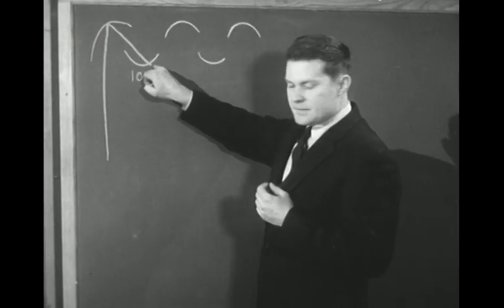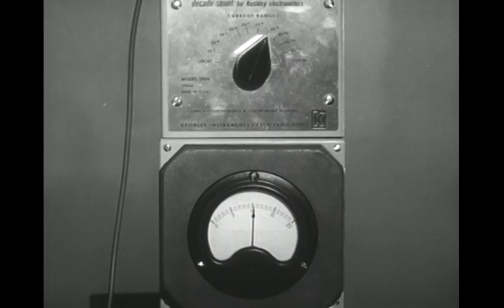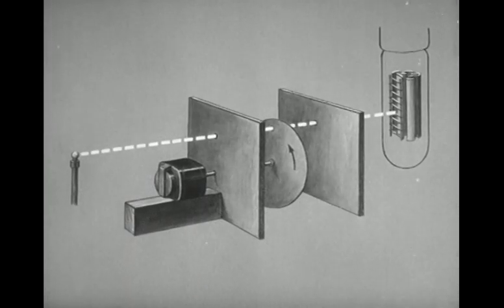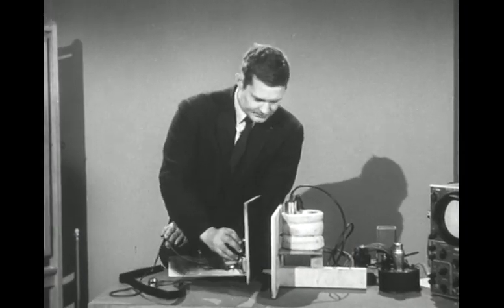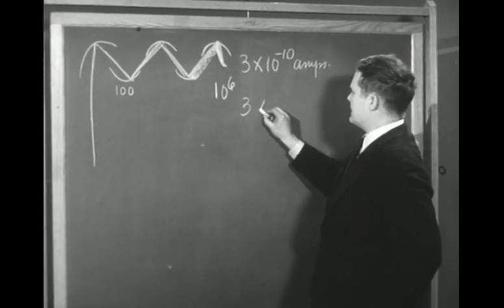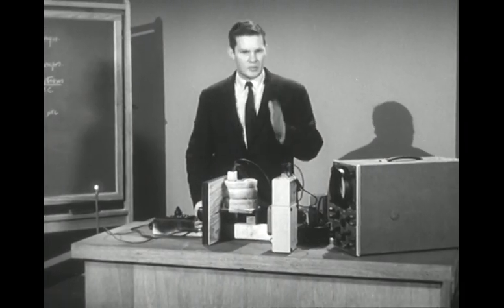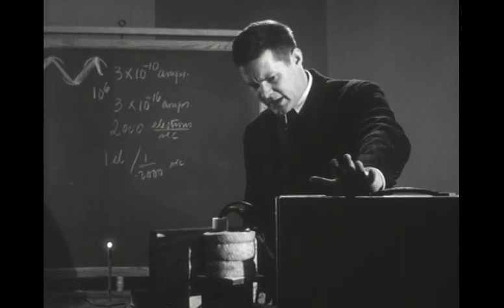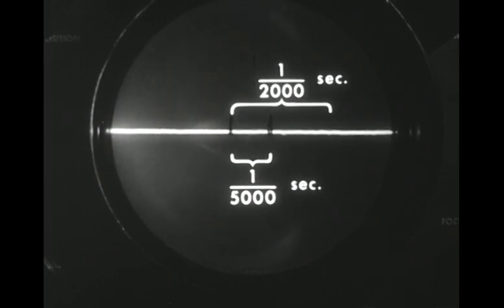Photons (1959)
The film demonstrates an experiment using a photoelectric cell and a photo multiplier to show that light behaves as particles, specifically photons. By measuring the current produced when light strikes a metal plate, the experiment reveals the amplification of light signals and establishes that light is emitted in discrete packets rather than a continuous flow. The results indicate that photons can produce observable effects almost immediately after being detected, supporting the particle theory of light while also acknowledging its wave-like properties.